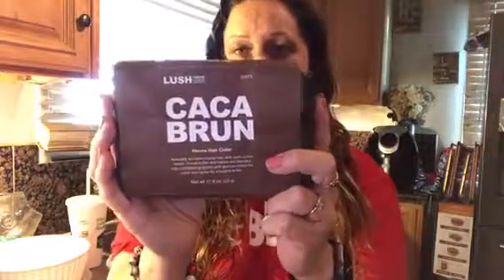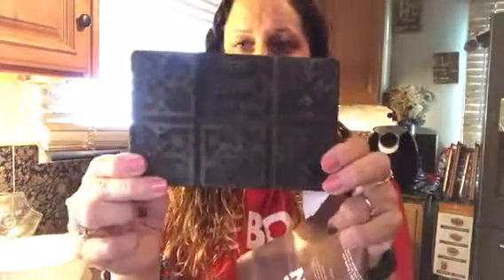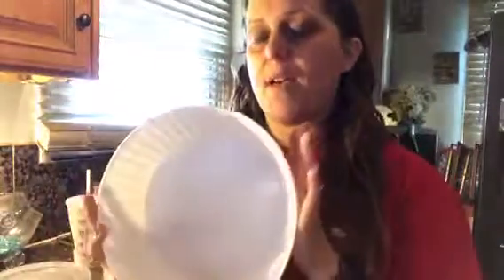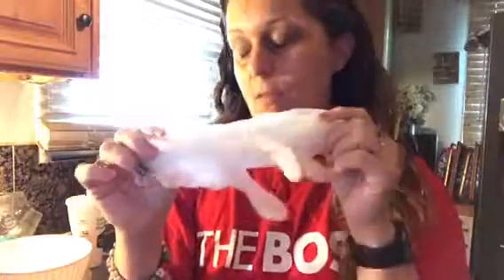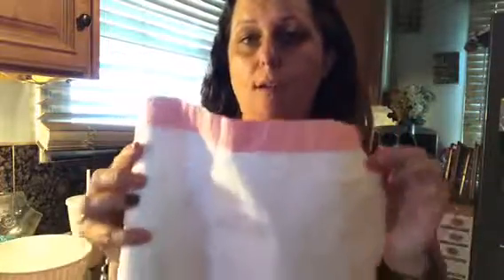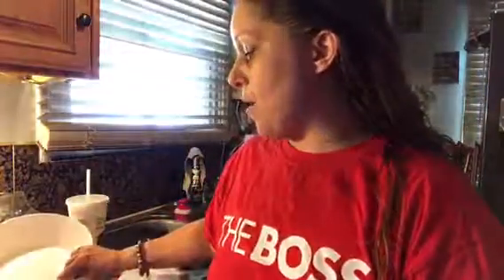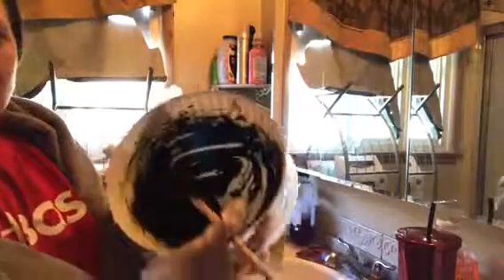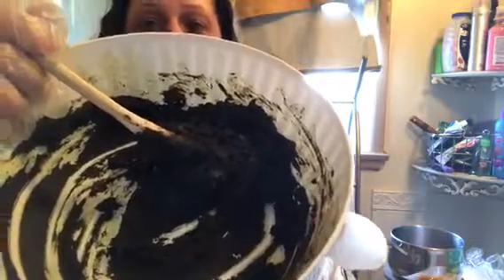Hair tutorial using Henna from Lush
Henna tutorial and review